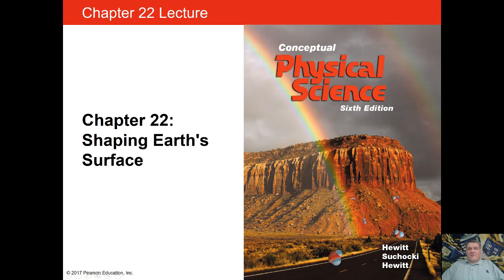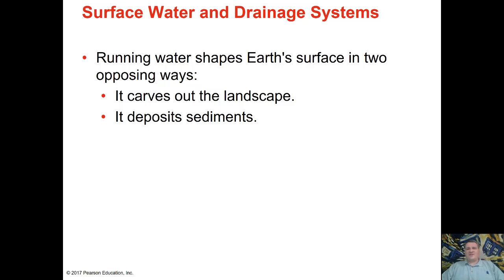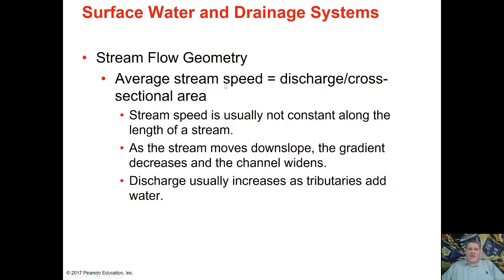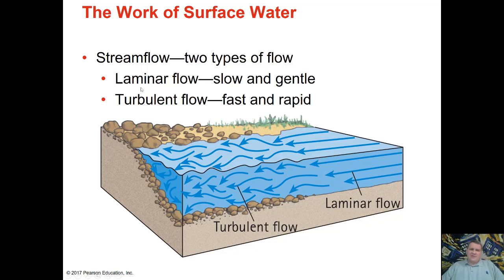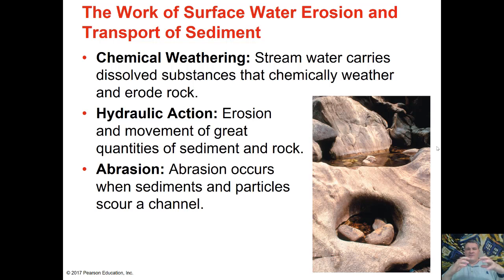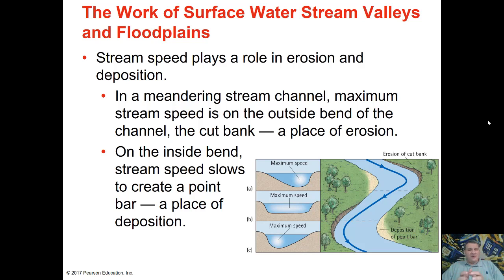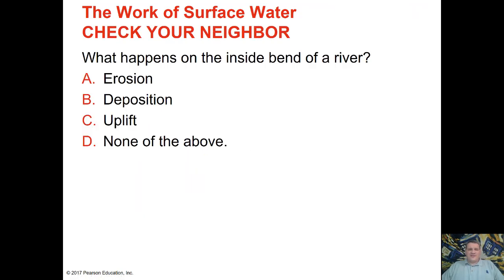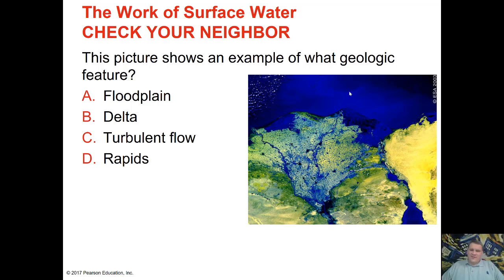PhySci Ch. 22-3